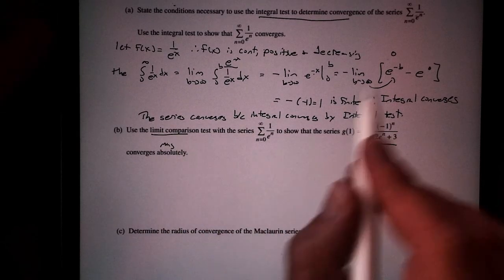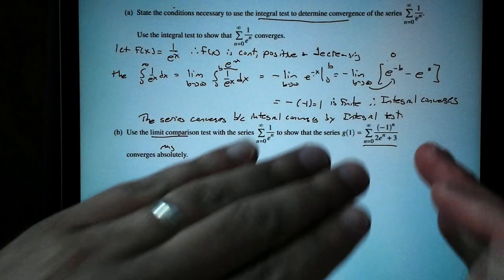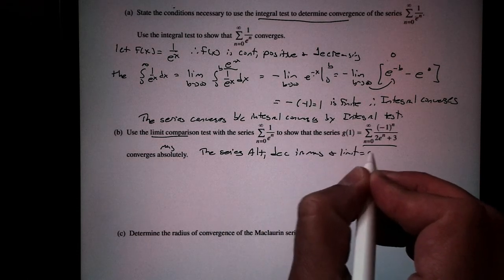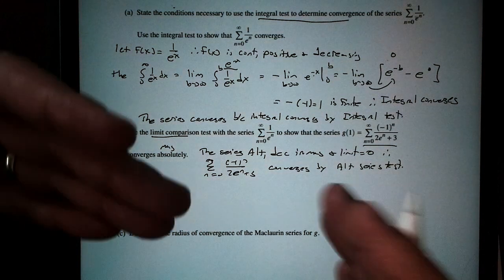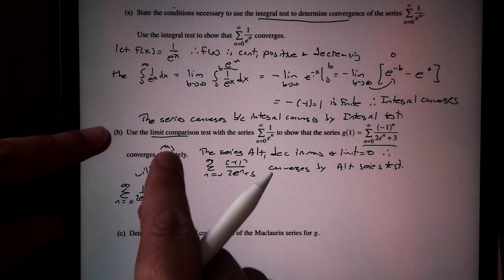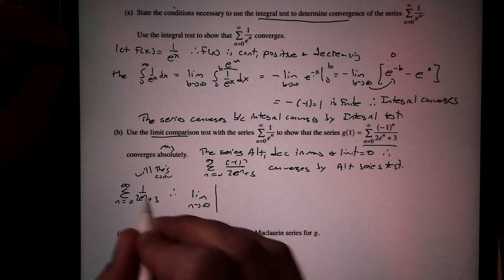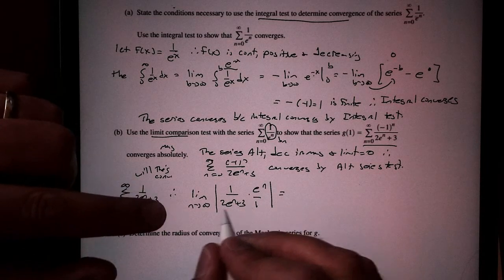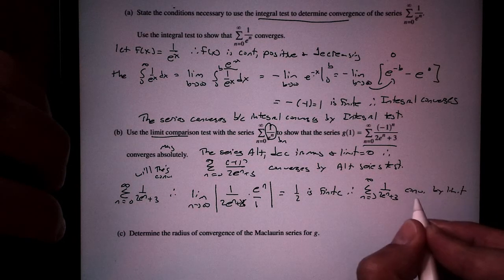AP FR 2021 Question 6 b better way